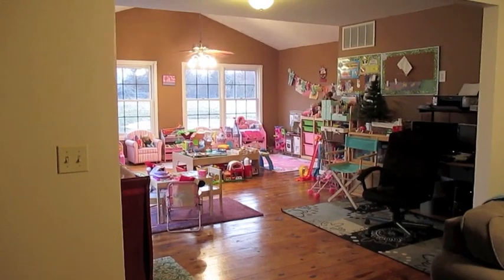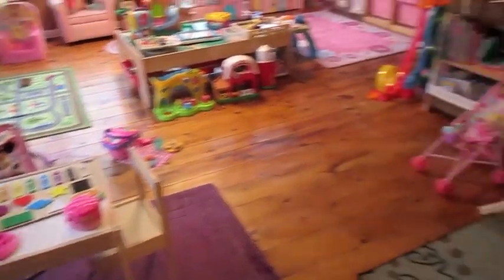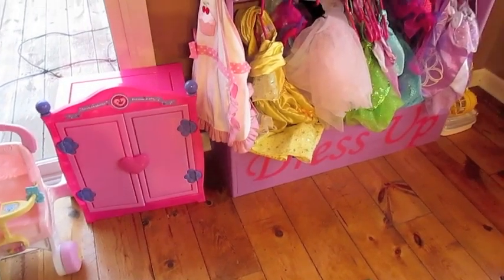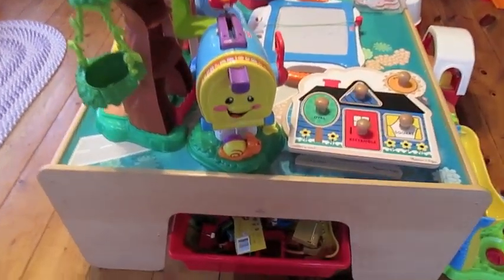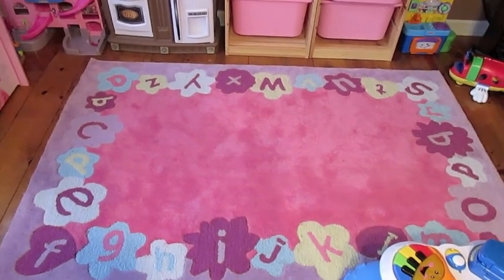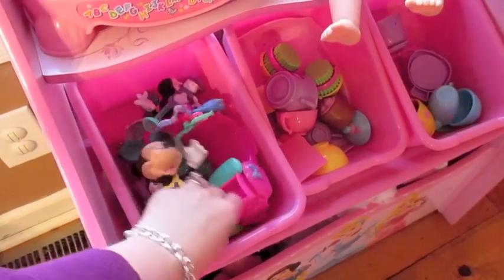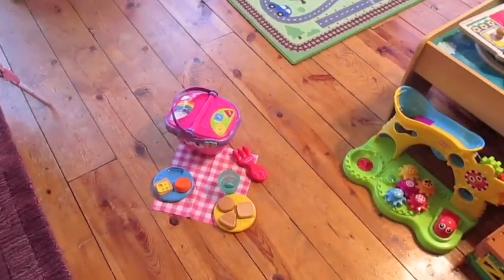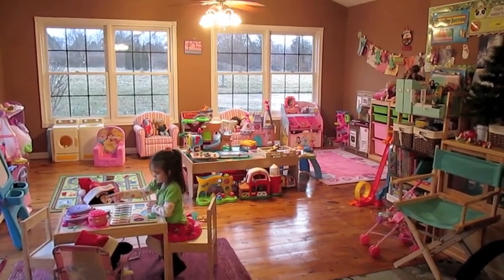New Playroom Tour!! Toy Station Organization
Our new preschool play room at the new house! I thought I would share the space and give a little tour of the room, even though its been shown a bit in vlogs. I hadn't had a change to show the room in its entirety. We are really loving the new space, and I do appreciate it being on the first level of the house - as opposed to our last playroom that was on the second level.